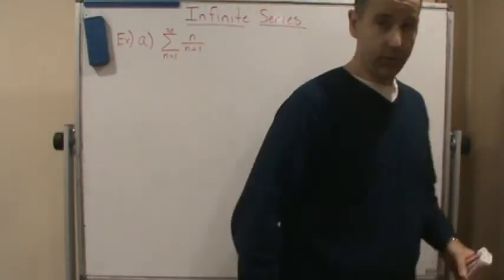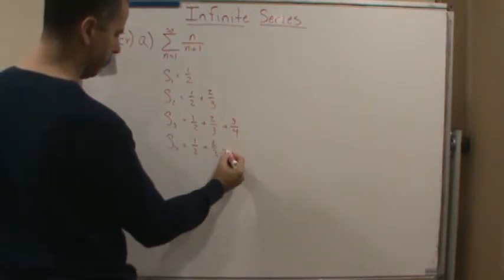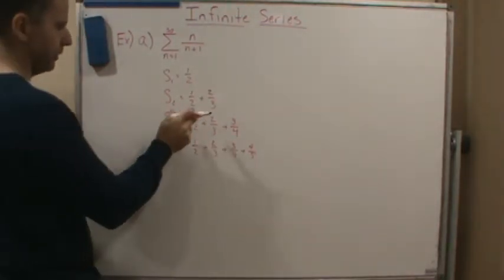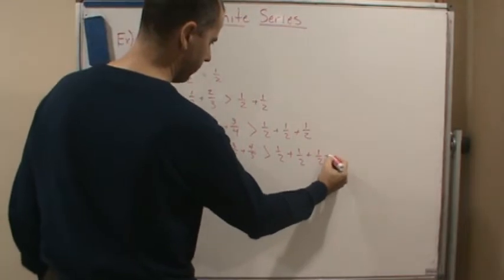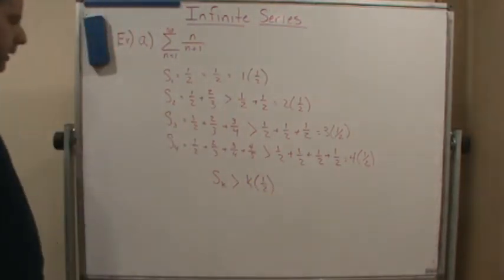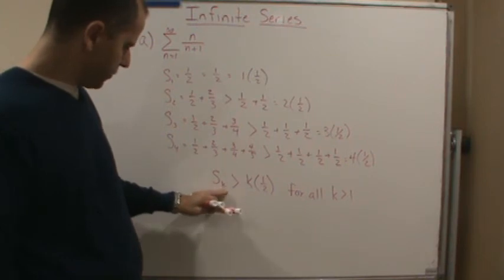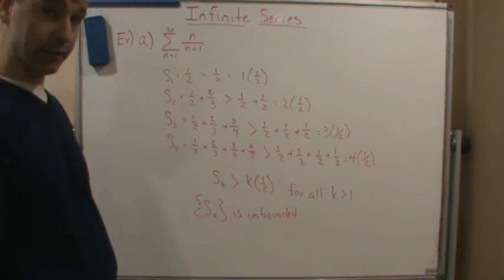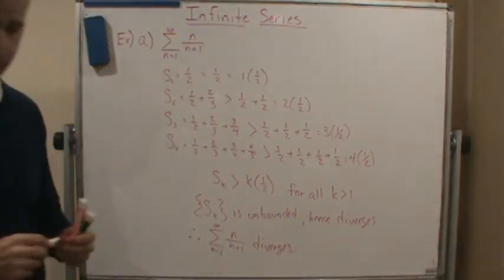Calc2 Infinite Series Example 1